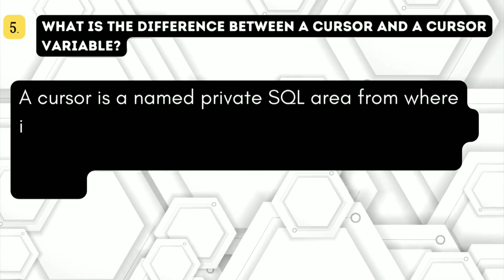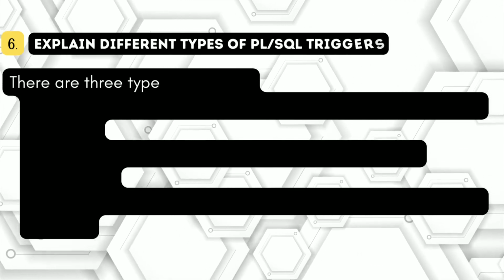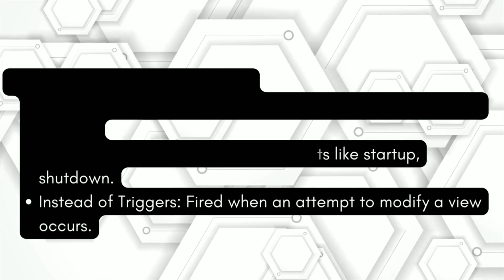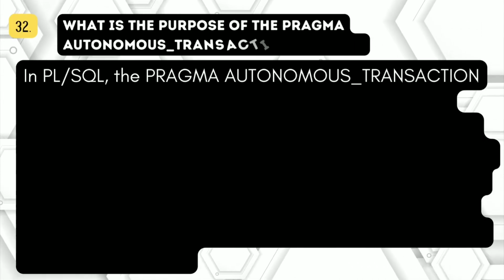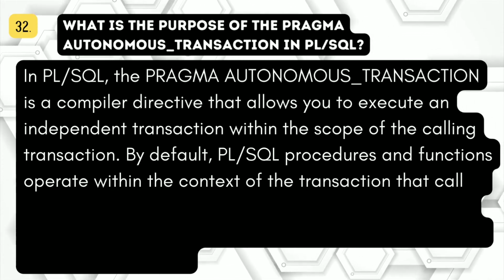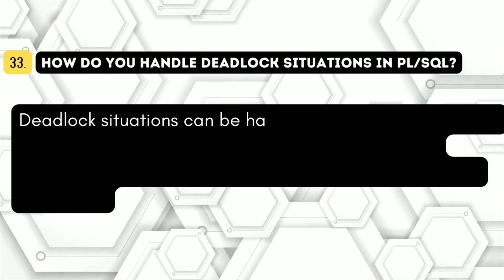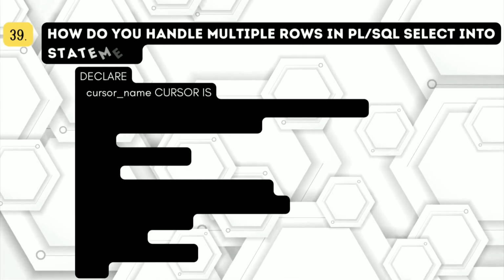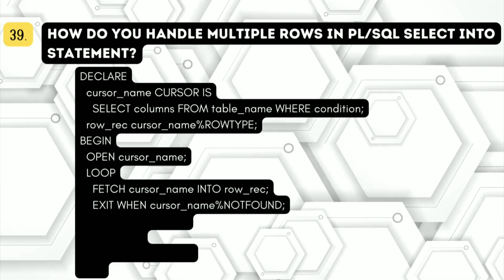PL/SQL: Interview Questions Answered!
Dive into the world of PL/SQL with our comprehensive Interview Question and Answer session! Whether you're a beginner or an experienced developer, this video is packed with valuable insights and solutions to common PL/SQL interview questions. Learn essential tips, tricks, and best practices that will help you ace your next PL/SQL interview. boost your database programming skills! 💻🚀